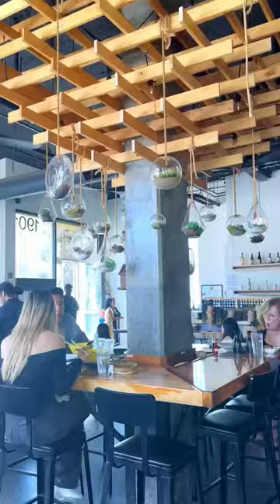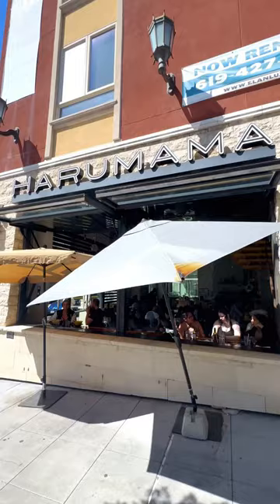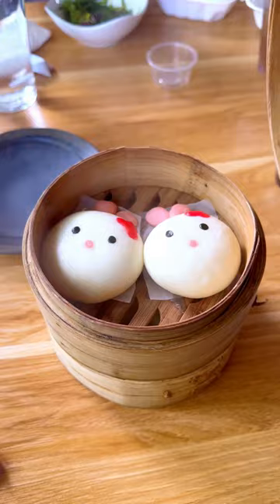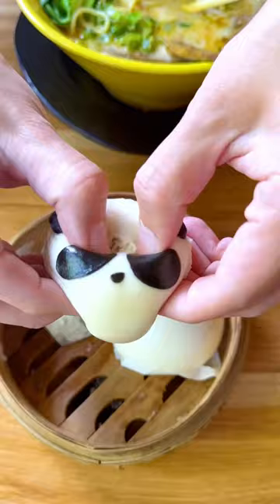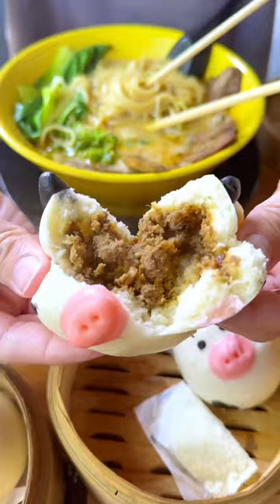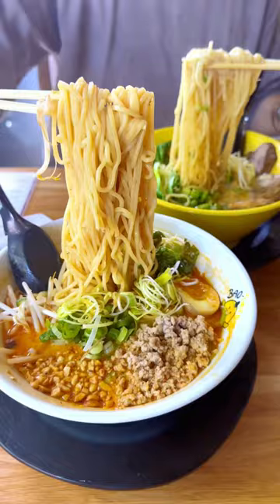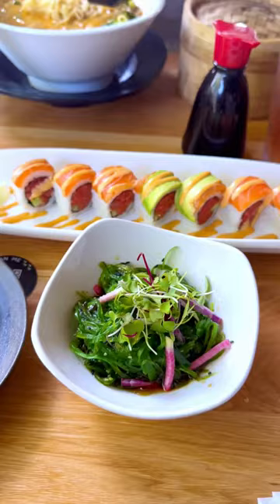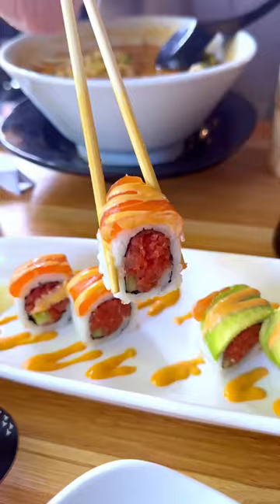Trying the most adorable character buns at Harumama in San Diego!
you can’t tell me these aren’t the cutest. buns. ever!

I got the Panda Buns (spicy chicken), Cow Buns (ground BBQ beef), Polar Bear Buns (custard), Bunny Buns (nutella) and they were all almost too cute to eat!